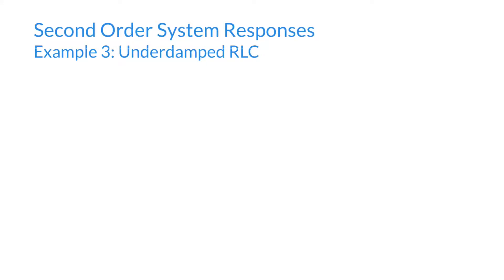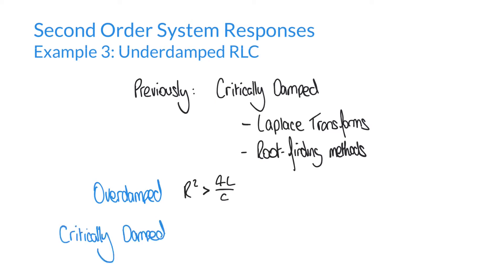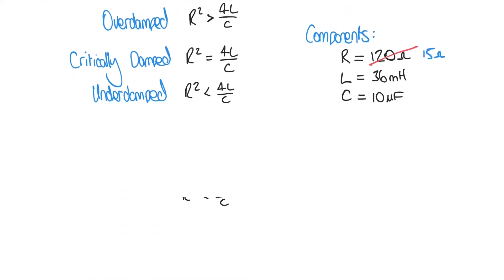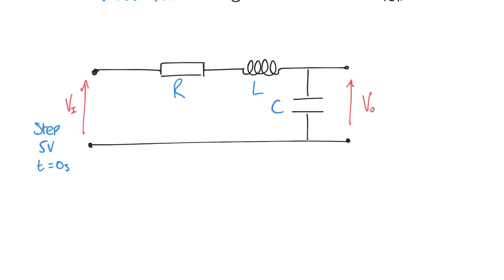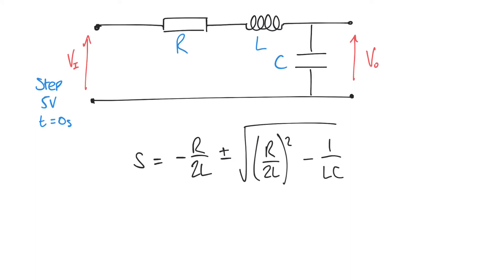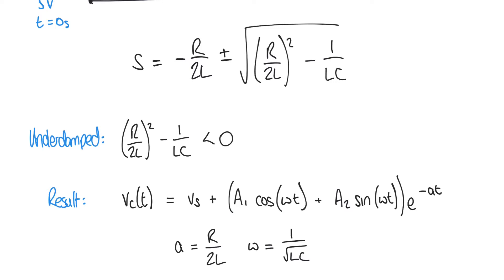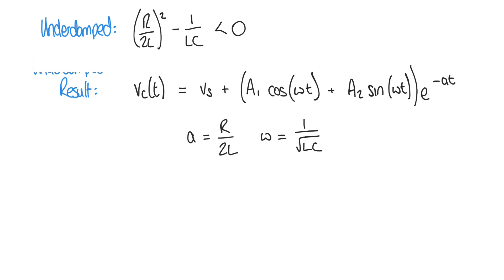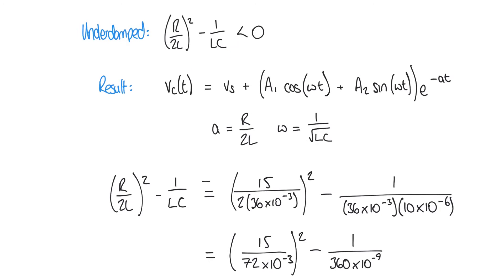Second Order System Models - Example 3: Underdamped RLC Circuit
In this third example, we again use the root-finding method to derive the system response of a second order system involving a series RLC circuit subjected to a step input. The response is observed to be underdamped.